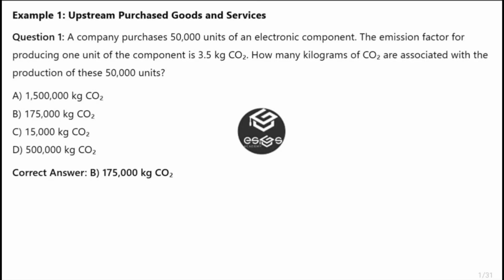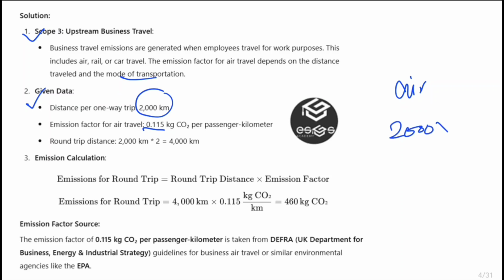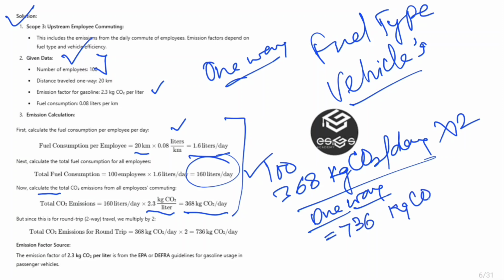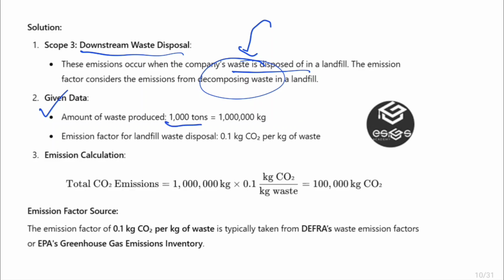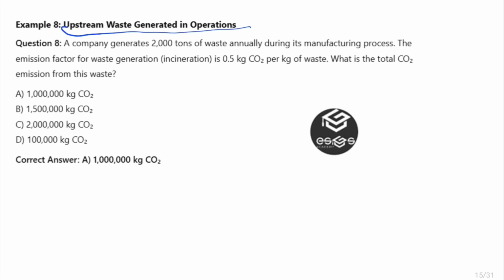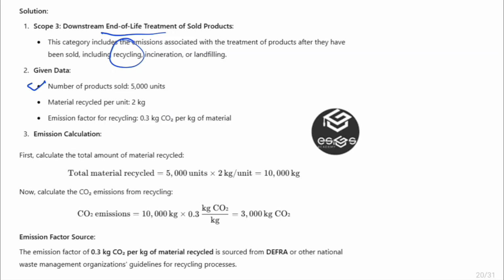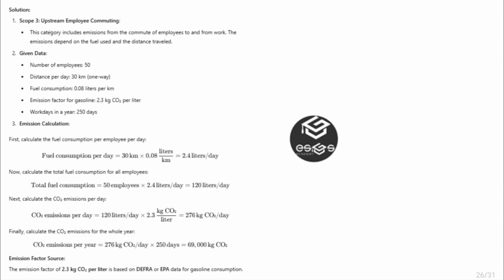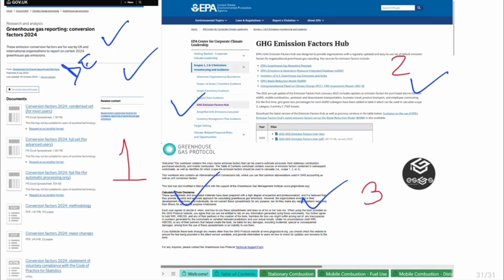Scope 3 GHG Emission Calculations - Example MCQ Questions, Answers and their Solutions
Scope 3 GHG Emission Calculations - Example MCQ Questions, Answers and their Solutions - can be useful for ESG & Sustainability Learners and Students